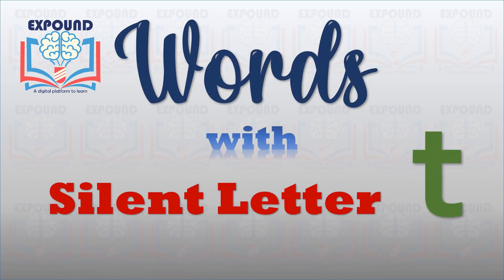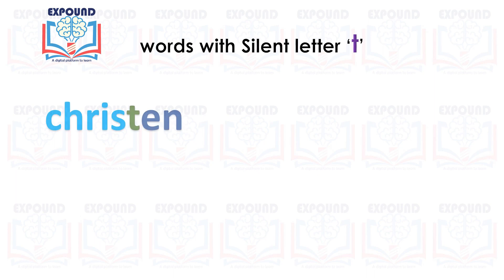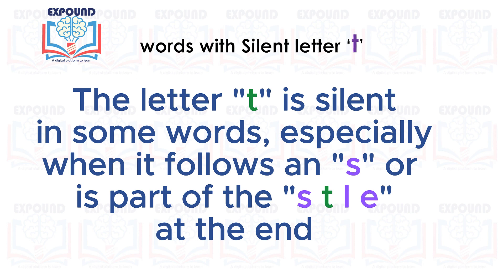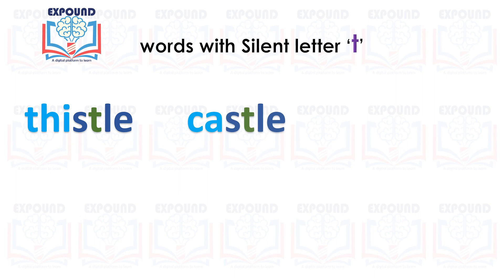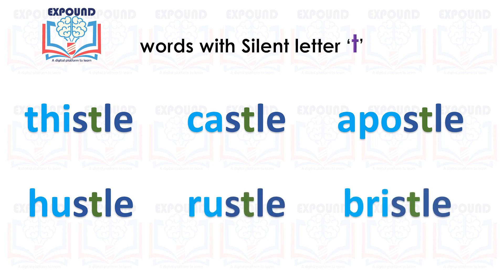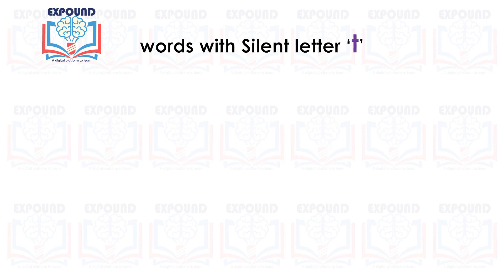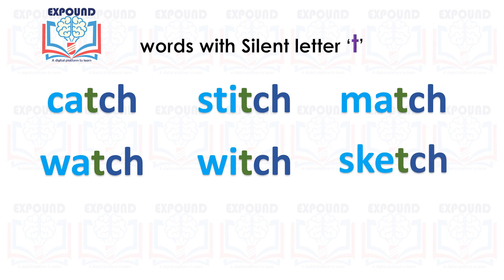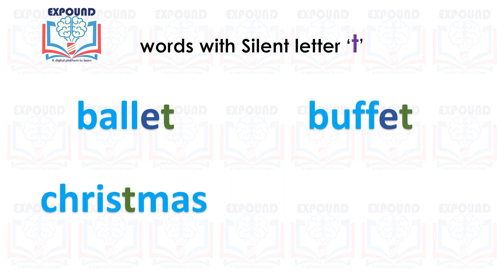t silent words | silent Letter t | silent letters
🤔 Have you ever wondered why some letters in English don't make a sound? Join us on a journey to uncover the mystery of silent letters!

📚 Whether you love language or just want to know more about English, this video will help you understand the quiet letters that make our language interesting.

🕵️‍♂️ We'll explore examples like the 'k' in 'knight.' Get ready to learn and have fun with this video about silent letters in English!

📌 Hit play to discover the secrets of silent letters – it's easier than you think!

Why Some Letters Are Quiet in English! Silent Letter words a to z
List of words with silent letters in english a to z
Words you may say wrong
Improve English Fluency
Rules for Silent letters in English words

Vedic mathematics, English Grammar, Kids, Phonic, Primary, Pre-primary, LKG, Nursery, Songs, Play, EVS, High school, Abacus

"Welcome to Expound it by JJ World group, the Wonderland of Education for Kids! 🌈

📚 Dive into an enchanting world of knowledge, creativity, and fun with our captivating children's educational videos.

📚 About Us: At Expound it, we're passionate about education and committed to making learning an exciting and engaging experience for students of all ages. Our mission is to provide high-quality, informative, and entertaining educational content that empowers you with knowledge and skills for a brighter future.

🌟 What You Can Expect: Dive into a world of knowledge with our expert educators who simplify complex topics and make learning fun. Explore a wide range of subjects like science and mathematics and English Language. Real-World

Applications: Discover how what you learn in the classroom connects to the real world through practical examples and case studies.

Inspiring Stories: Get motivated by success stories and profiles of individuals who've achieved greatness through education.

🎯 Our Commitment: We believe that education is the key to unlocking your potential and achieving your dreams. Whether you're a student struggling with a particular subject, preparing for an exam, or simply curious about the world, Expound it is here to help. Our videos are carefully crafted to ensure that you not only understand the material but also enjoy the learning process.

Thank you for choosing *Expound it* as your learning partner. Let's embark on this educational adventure together! 📖🚀

Words with silent Letter t
silent letter words
learn english
silent t
rules for silent t
british english pronunciation
rules for silent letter t
silent letter t in english
silent letters english
when is t silent
english silent t
english silent letters
english words with silent letters
silent letters in english rules
english silent letters rules